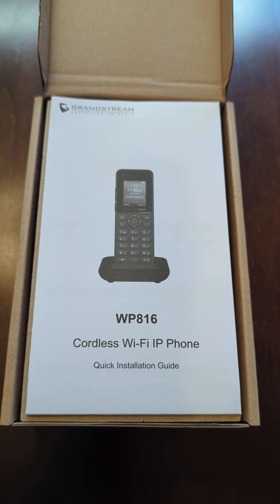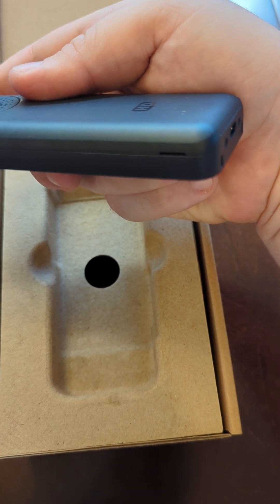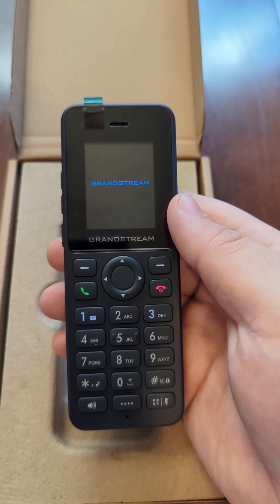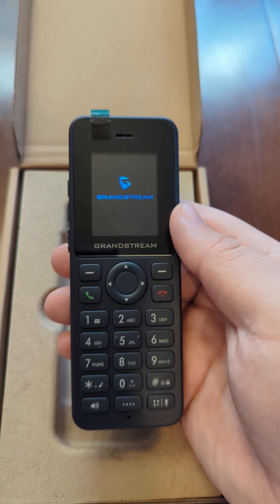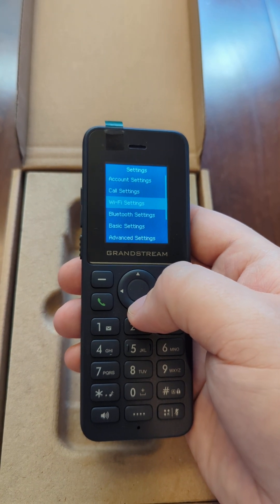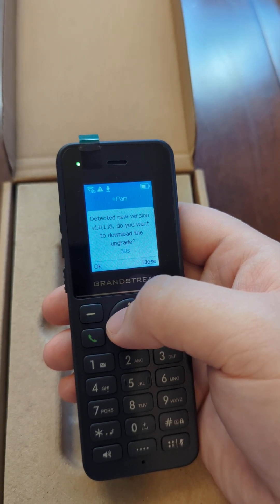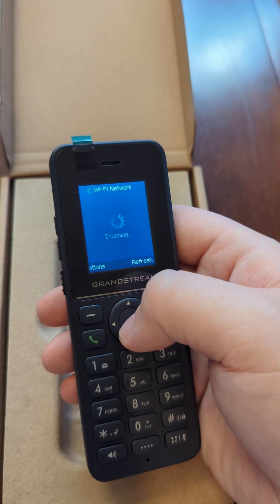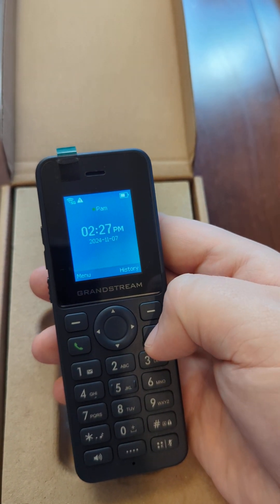Initial Setup on a Grandstream WP816 WiFi Cordless Handset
Unboxing and setup of a Grandstream WP816 WiFi 6 Cordless Handset, including where the tab for the rear cover is, and how to connect to WiFi.